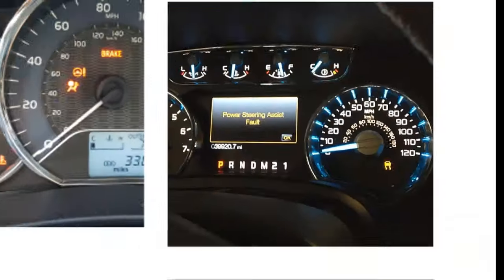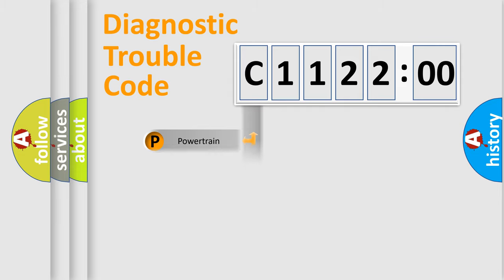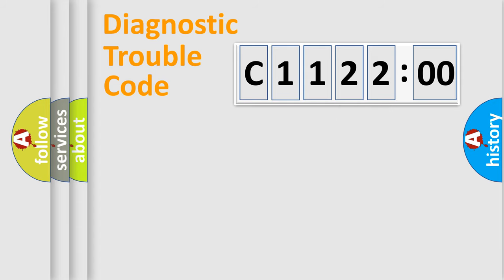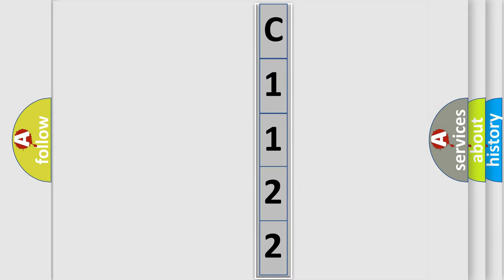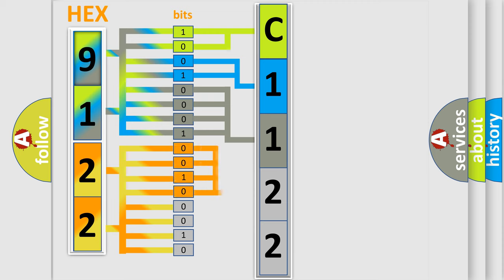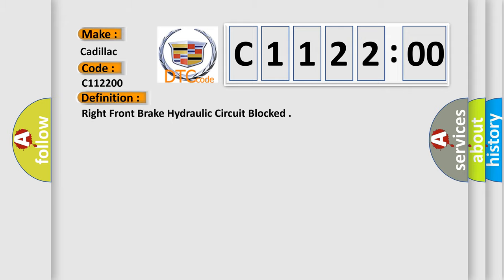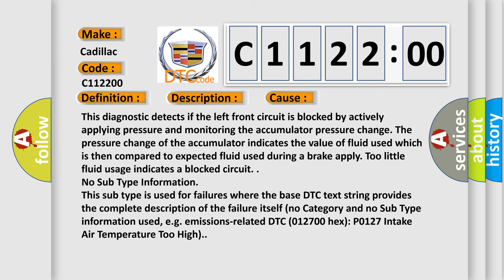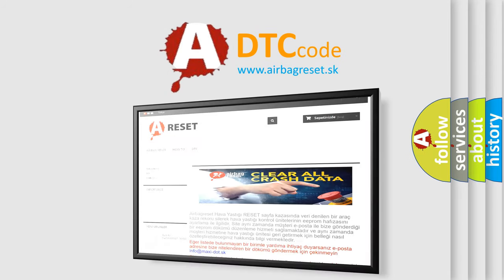DTC cadillac C1122-00 Short Explanation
Contents:
0:21 Basic DTC analysis according to OBD2 protocol standard.
1:48 Insight into programming
2:58 A diagnostically understandable description of the Diagnostic Trouble Code
3:05 Basic error definition

Make:
Cadillac
Code:
C1122 00
Definition:
Right Front Brake Hydraulic Circuit Blocked
Description:
Cause:
This diagnostic detects if the left front circuit is blocked by actively applying pressure and monitoring the accumulator pressure change. The pressure change of the accumulator indicates the value of fluid used which is then compared to expected fluid used during a brake apply. Too little fluid usage indicates a blocked circuit.